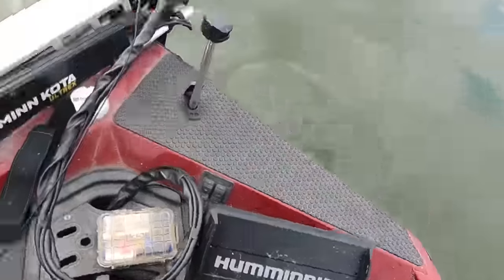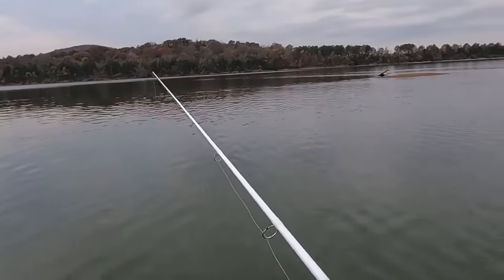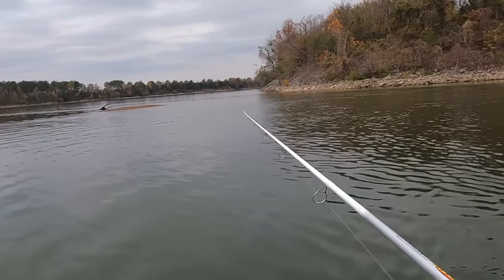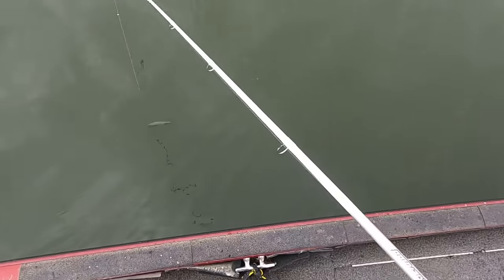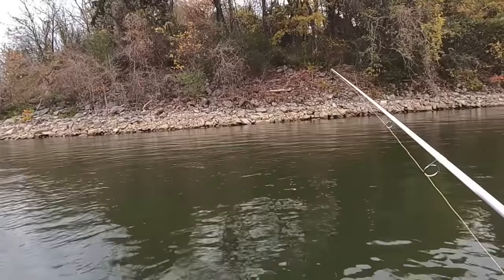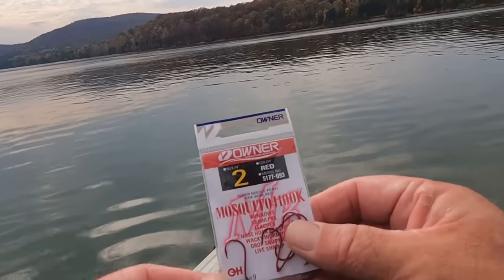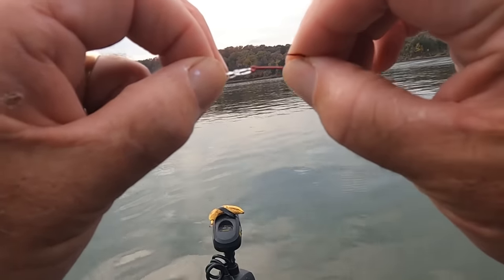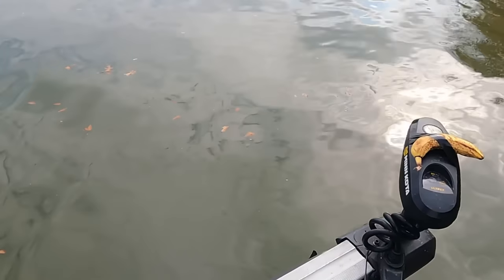A fishing Bait that Catches Fish even with a Bad Luck BANANA in the Boat !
A simple and exciting fishing technique to put fish in boat for fun or dinner using reel and rod. In this fishing video I’m fishing the Tennessee River on Wheeler Lake in Alabama which in loaded with several species of fish which includes smallmouth bass,largemouth bass, spotted bass and catfish. The fishing bait I’m using will catch multiple species of fish.
I